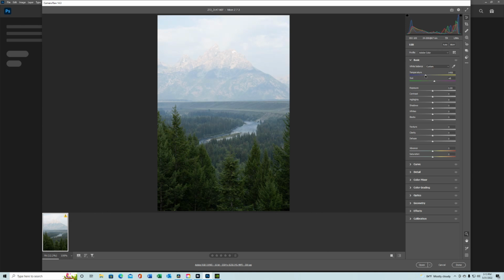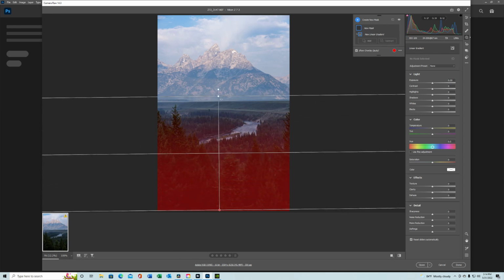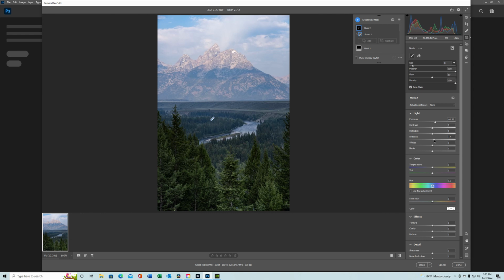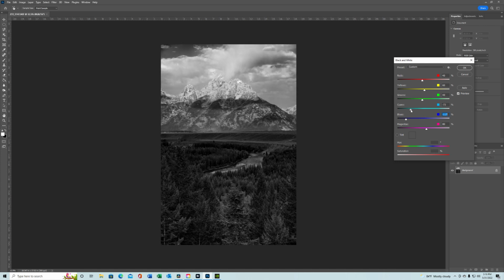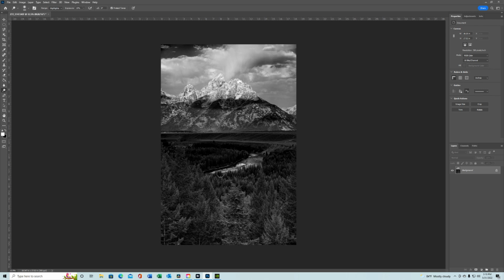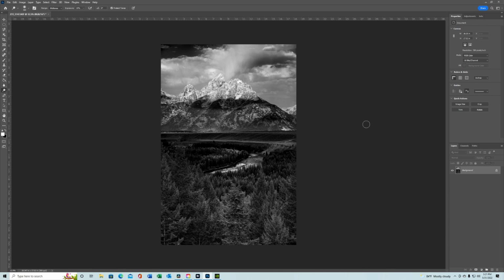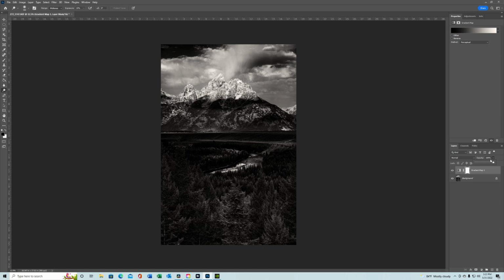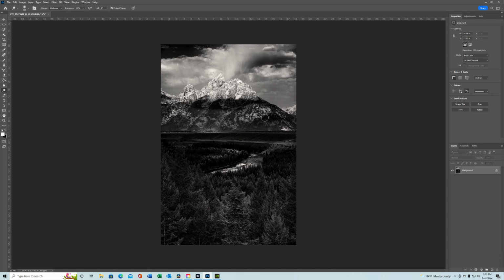Remove haze from your image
In this video, I'll show you in Photoshop how I eliminated haze from my image. The haze was across the valley from wildfires.

Soundstripe Code TIBVHLXQ7VSR9BEY